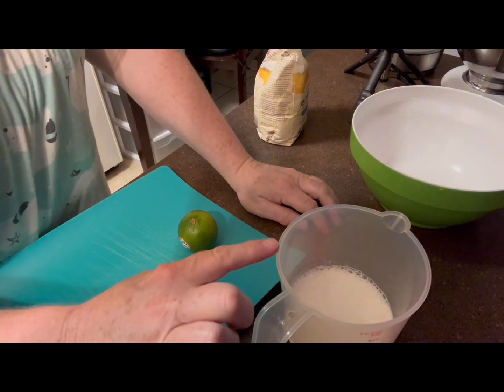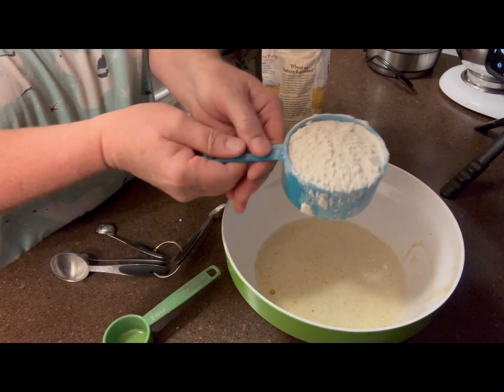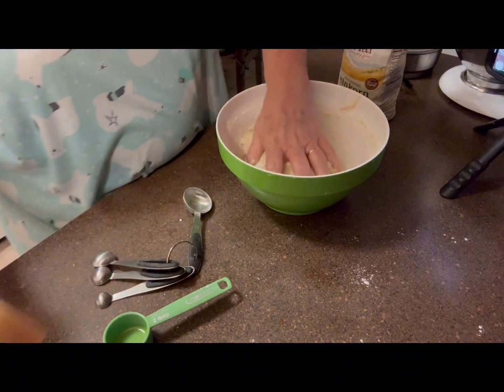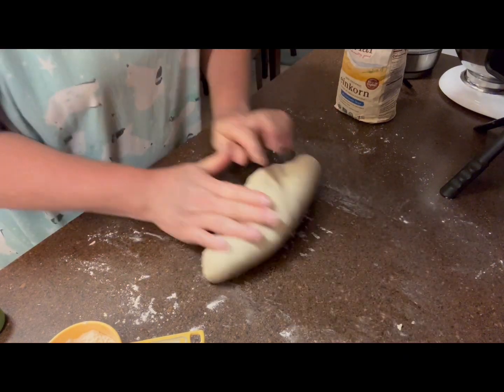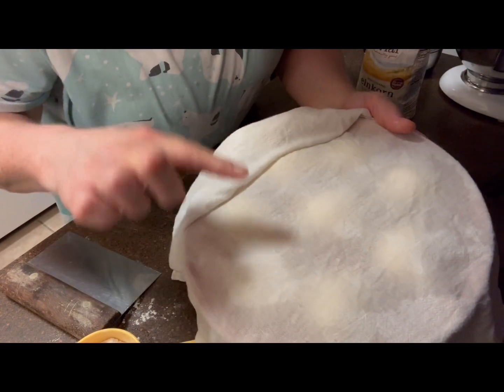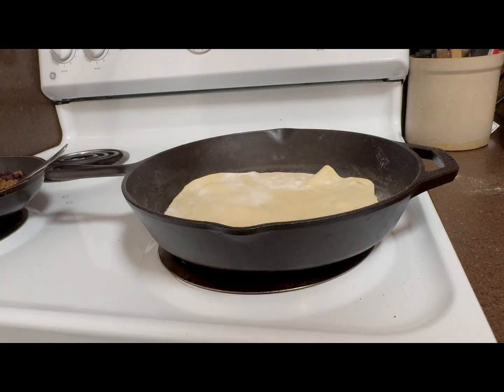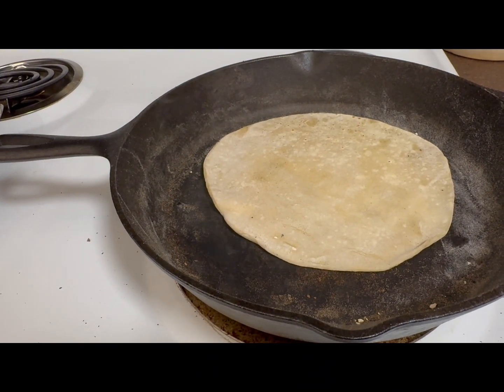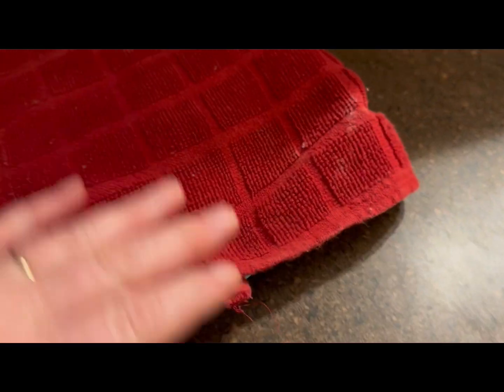Sourdough Tortillas kneadthedough homemade. So fun to make!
Stacey decides to start a late dinner. Sourdough Tortillas! She wears her Muumuu and gets comfortable to make the most delicious moist tortillas she has ever made.

1 cup Buttermilk
2 T  oil
1/4 cup Sourdough Starter
1 tsp salt
1 5/8 cup flour

200 grams Buttermilk
30 grams oil
50 grams sourdough starter
5  grams salt
200  grams flour

Here are your two recipes.